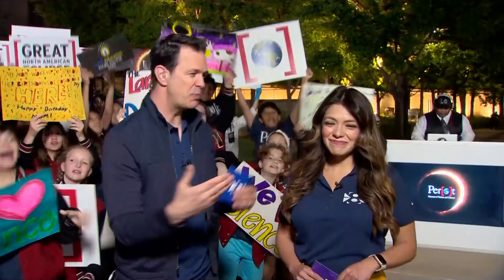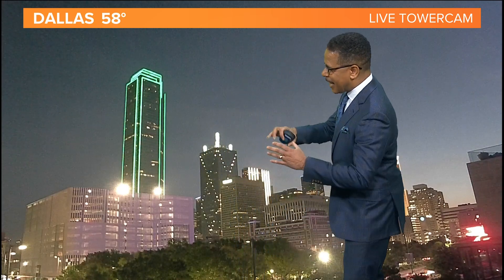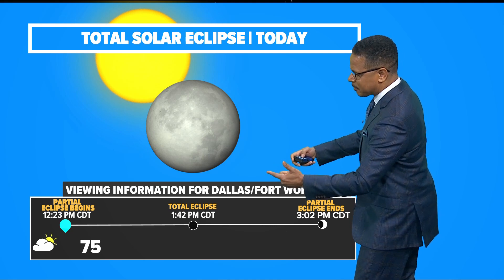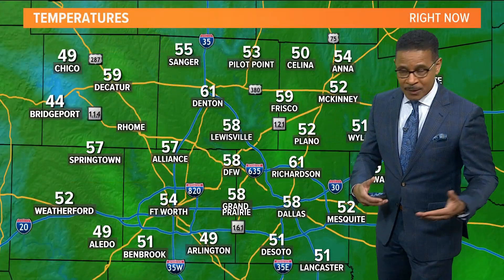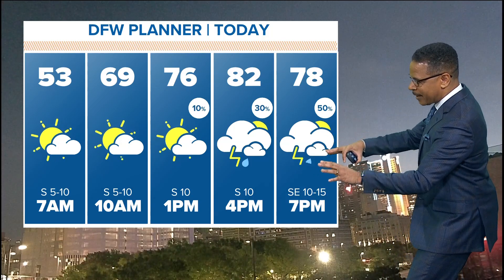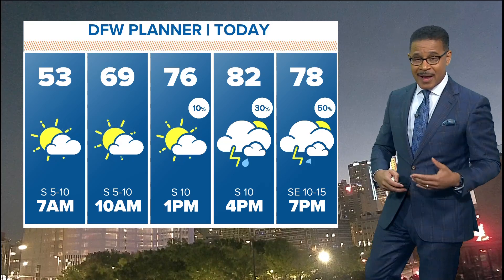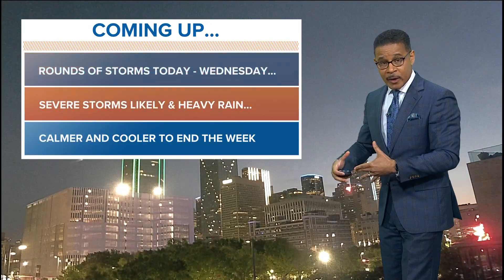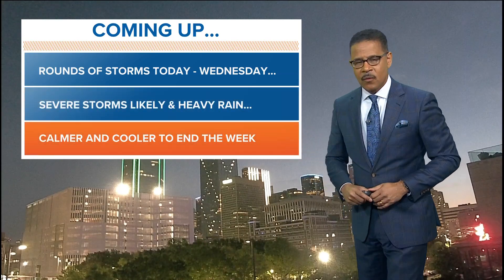Solar eclipse 2024: Dallas-area viewing chances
Meteorologist Greg Fields breaks down the partial cloud cover during Monday's eclipse.